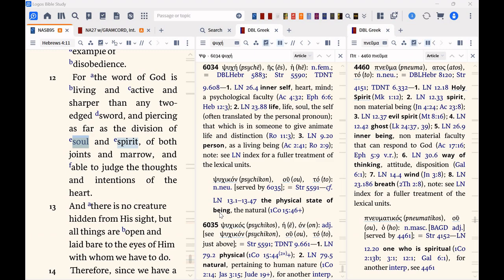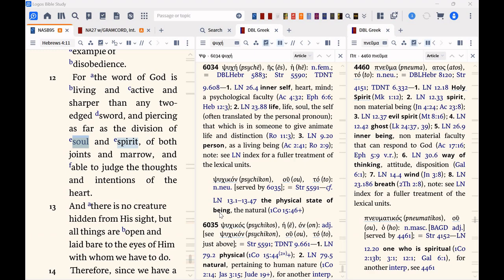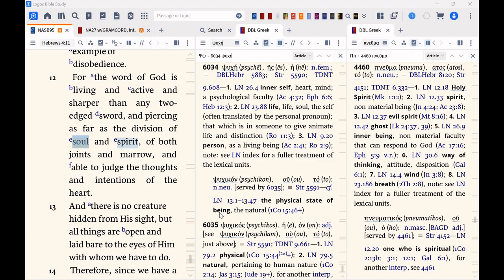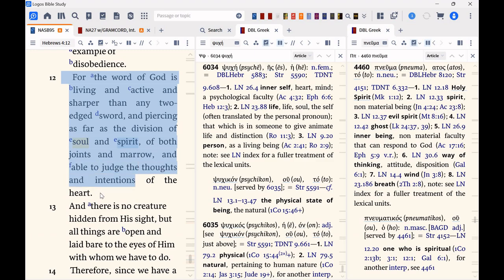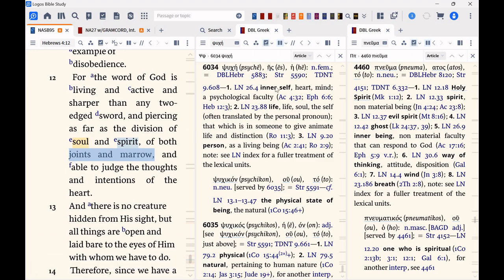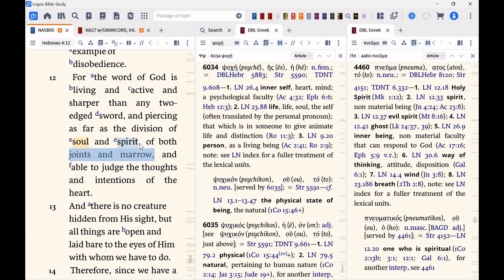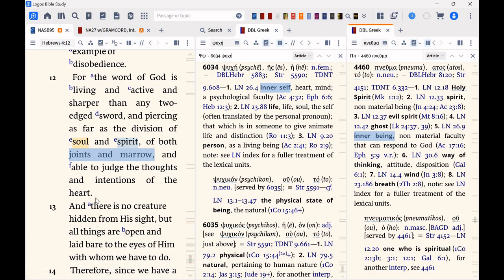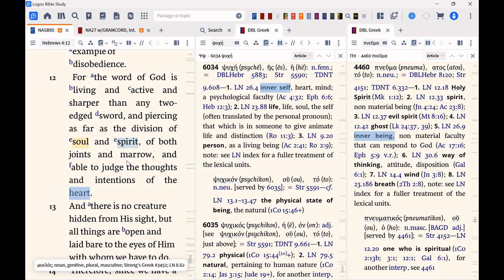Hardest Concept in the Bible? (BB#219 - Hebrews 4:12)